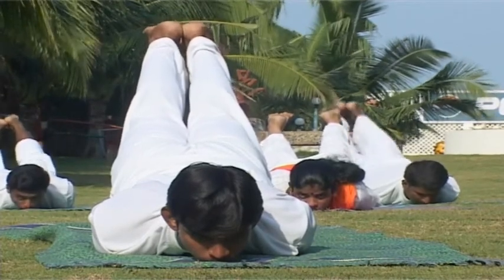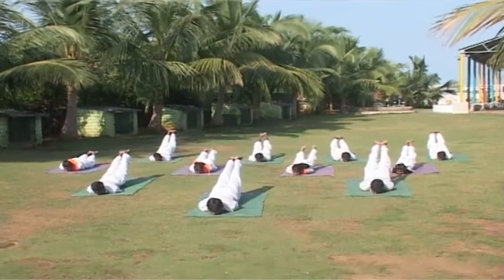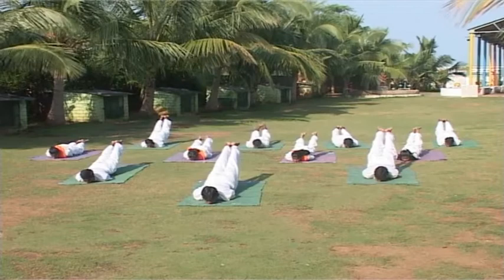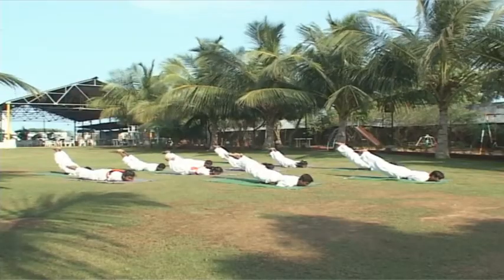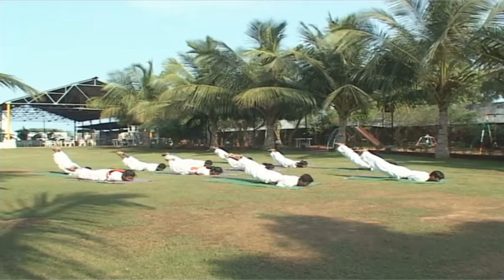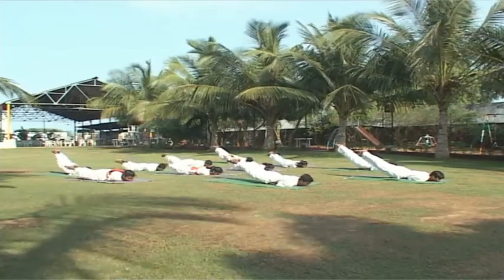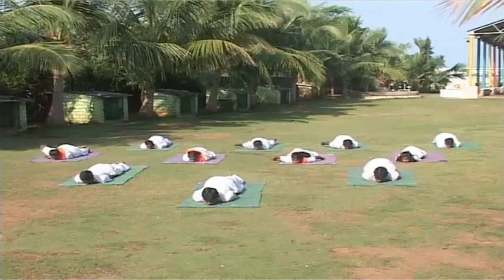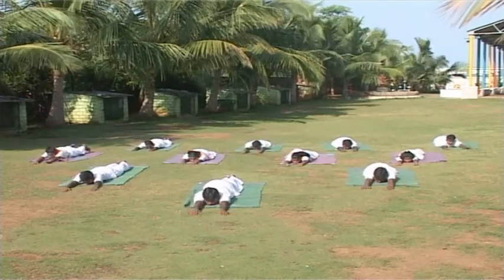Salabhasana - Locust posture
Salabhasana - Locust posture,Salabha is a name of the insect inside locust.In the final position body looks like a locust.